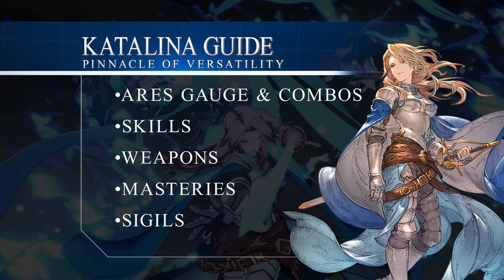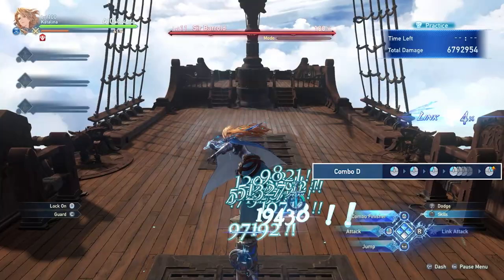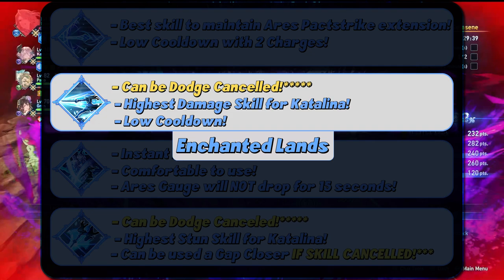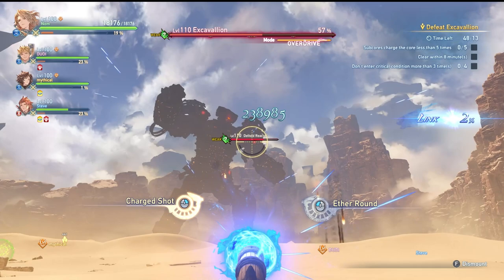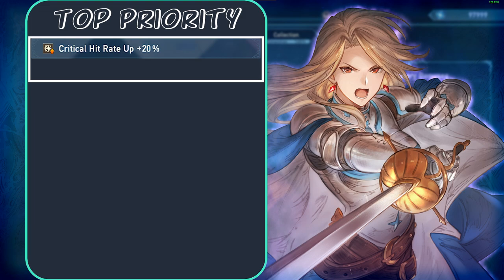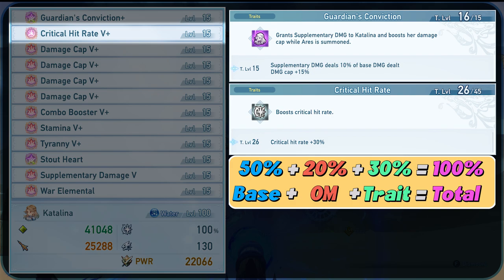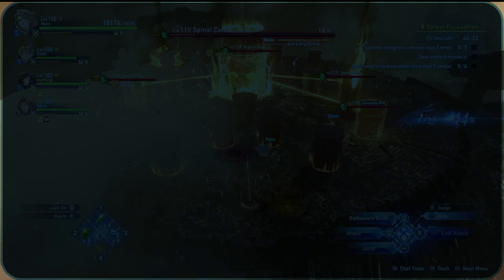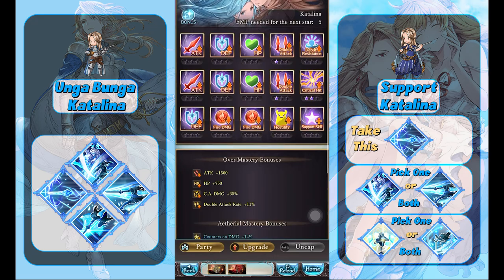THE PINNACLE OF VERSATILITY, KATALINA GUIDE [RELINK]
|- Chapters -|
00:00 - Opening
00:14 - Ares Gauge and Combos
02:36 - Maintaining Ares
03:40 - Skills
06:04 - Weapons + Imbue Stone
07:54 - Masteries + Over-Masteries
09:17 - Sigils
13:51 - Closing + Putting a ring on her uwu